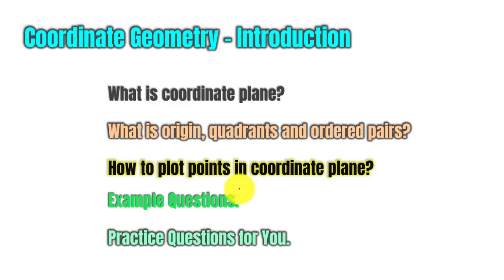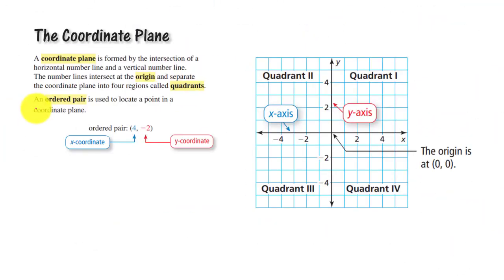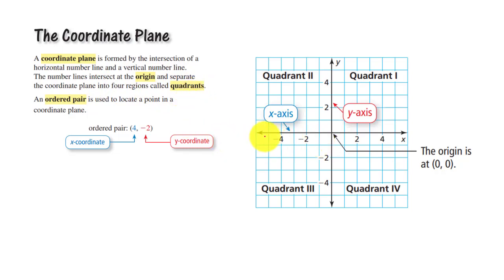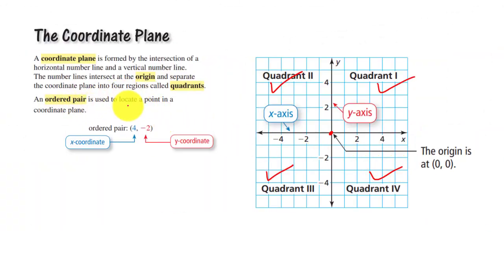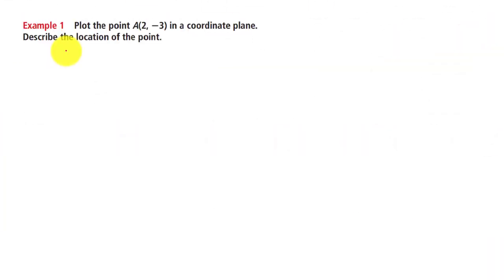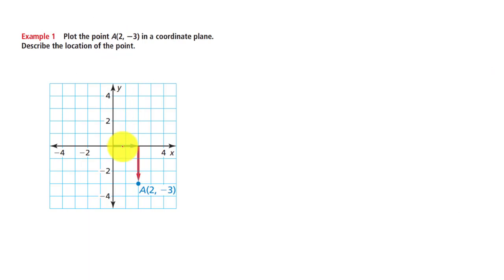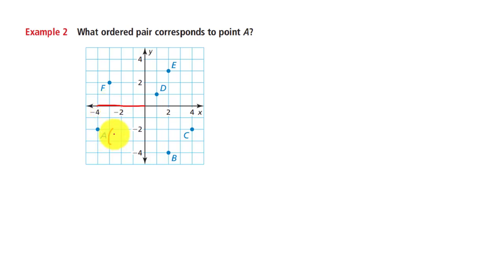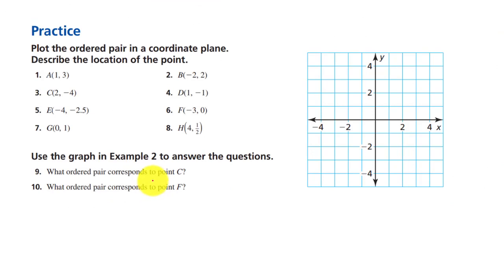How to locate a point on a coordinate plane, Cartesian Plane, Origin, Quadrants, Ordered Pairs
In this lecture, you will learn "how to locate a point on a coordinate plane or cartesian plane". "How to locate points in the Cartesian plane? We will use ordered pair, which contains x and y-coordinates of a point; to locate the point in correct quadrant with reference to origin. A coordinate plane is formed by the intersection of a horizontal number line and a vertical number line. The number lines intersect at the origin and separate the coordinate plane into four regions called quadrants. An ordered pair is used to locate a point in a coordinate plane.
To locate the position of an object or a point in a plane, we require two perpendicular lines. One of them is horizontal, and the other is vertical. The plane is called the Cartesian, or coordinate plane and the lines are called the coordinate axes. The horizontal line is called the x -axis, and the vertical line is called the y - axis. The coordinate axes divide the plane into four parts called quadrants. The point of intersection of the axes is called the origin. The distance of a point from the y - axis is called its x-coordinate, or abscissa, and the distance of the point from the x-axis is called its y-coordinate, or ordinate. If the abscissa of a point is x and the ordinate is y, then (x, y) are called the coordinates of the point. The coordinates of a point on the x-axis are of the form (x, 0) and that of the point on the
y-axis are (0, y). The coordinates of the origin are (0, 0). The coordinates of a point are of the form (+ , +) in the first quadrant, (–, +) in the second quadrant, (–, –) in the third quadrant and (+, –) in the fourth quadrant, where + denotes a positive real number and – denotes a negative real number. If x ≠ y, then (x, y) ≠ (y, x), and (x, y) = (y, x), if x = y.
0:00 - Introduction
0:23 - What is coordinate plane? What is origin, quadrants and ordered pairs?
1:49 - Example 1
2:25 - Example 2
3:01 - Practice Problems